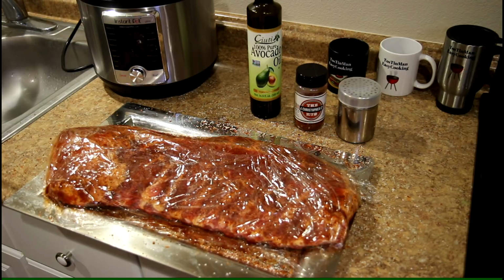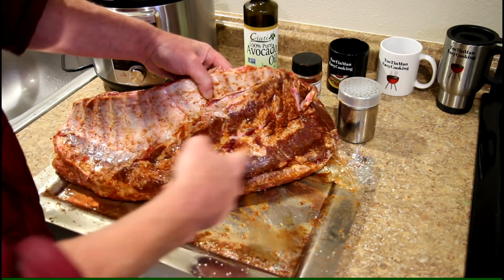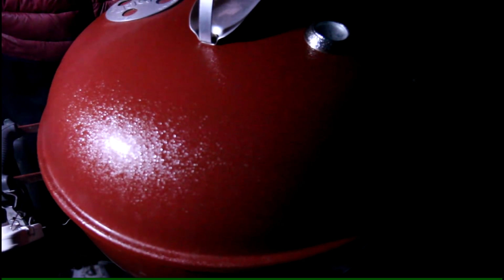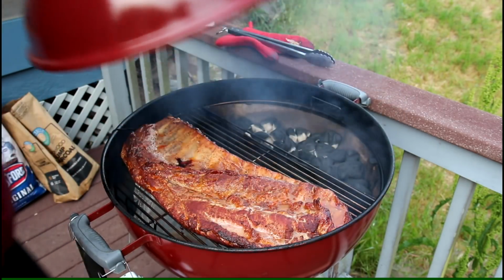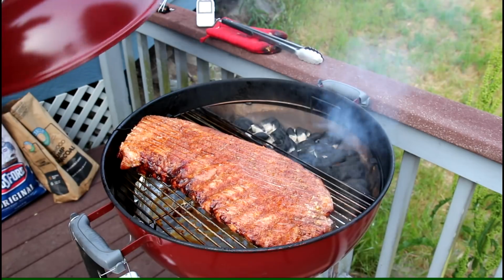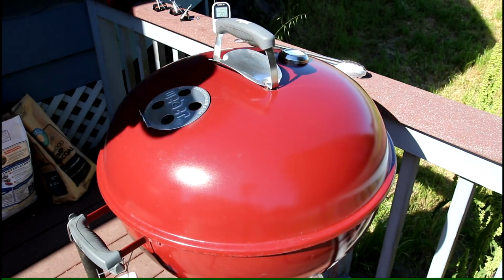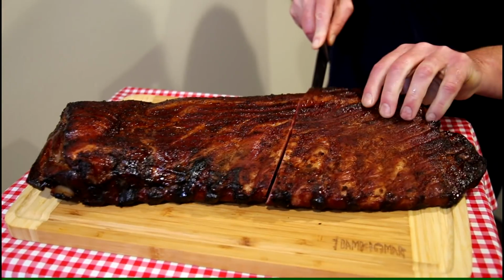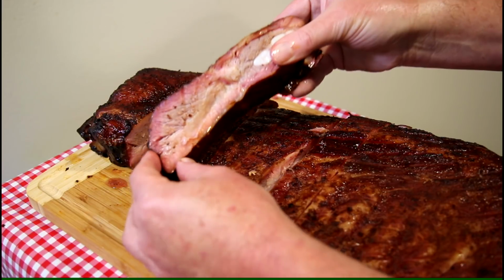BIG Rack of Ribs on the Weber Kettle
In this video, I make some BBQ spare ribs on my Weber Kettle charcoal grill using the Slow 'N Sear accessory. I seasoned the pork ribs with The Rub by the J Christopher Company and then cooked them on a 225 degree F grill for 6 hours. These were the biggest ribs I've ever seen!